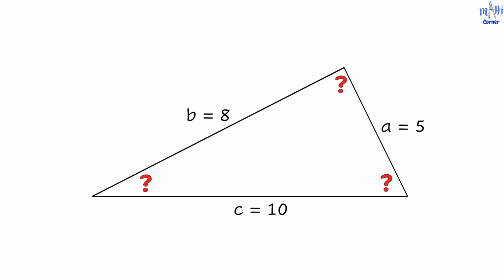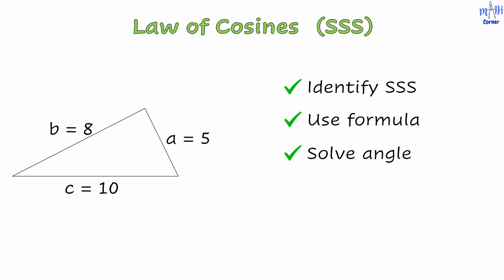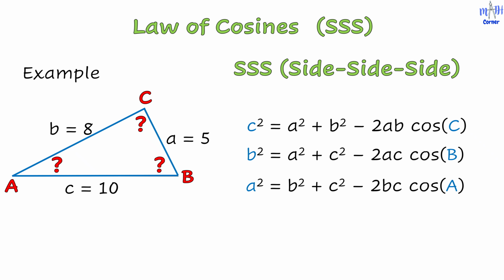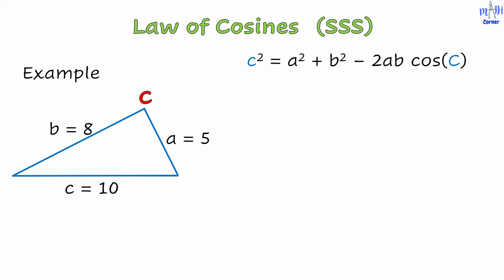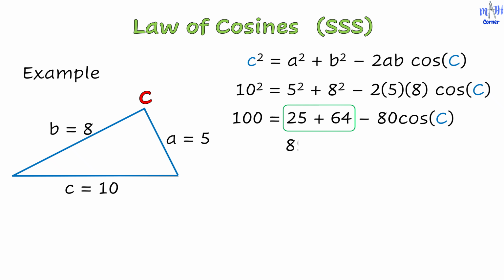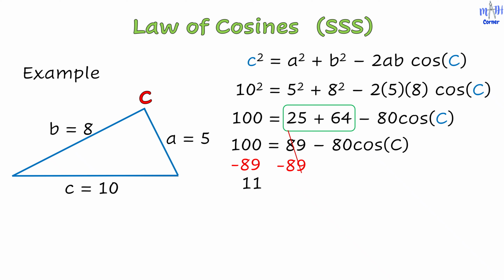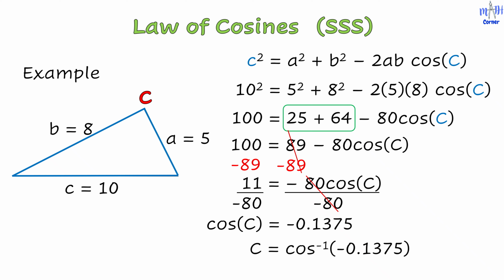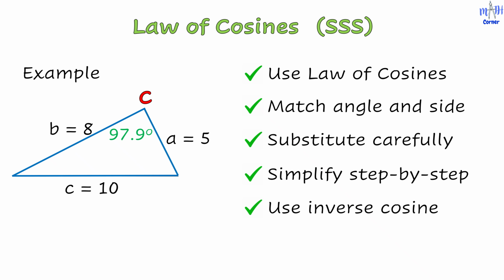Law of Cosines Made Easy (Solve Any SSS Triangle)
Struggling with SSS triangles? You’re not alone.

In this video, you’ll learn how to solve any SSS triangle step-by-step using the Law of Cosines in a simple and easy-to-understand way.

SSS means Side, Side, Side — all three sides of the triangle are given, but the angles are missing. This is where many students get confused.

But don’t worry. In this lesson, we’ll break it down clearly so you can solve these problems without memorizing complicated steps.

You will learn:
✔ When to use the Law of Cosines
✔ How to identify the correct formula setup
✔ Step-by-step solution for finding angles

By the end of this video, you’ll be able to solve any SSS triangle confidently.

📌 Try This Practice
Given:
Try solving for angle C on your own after watching!